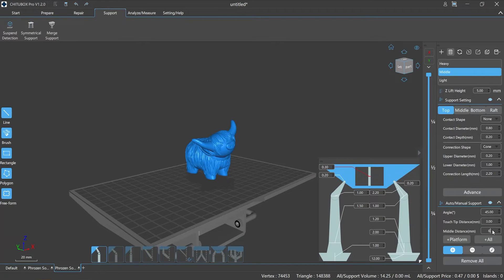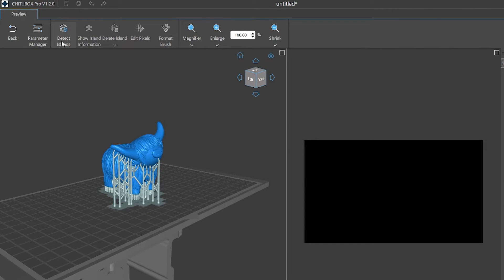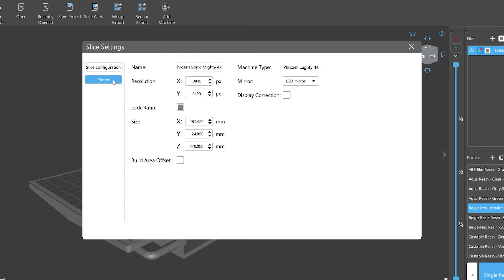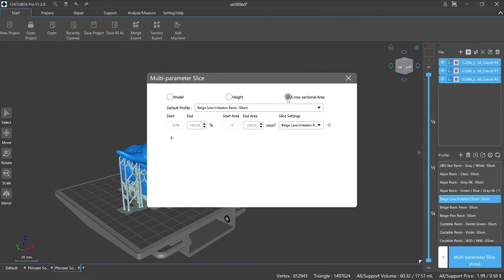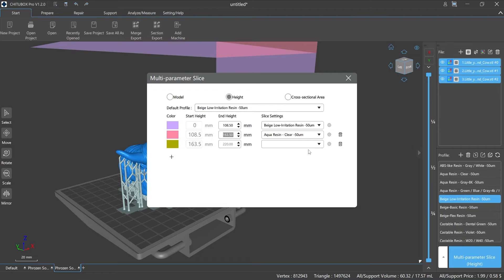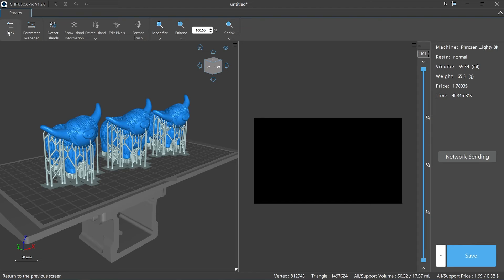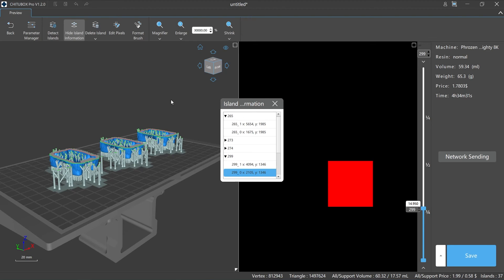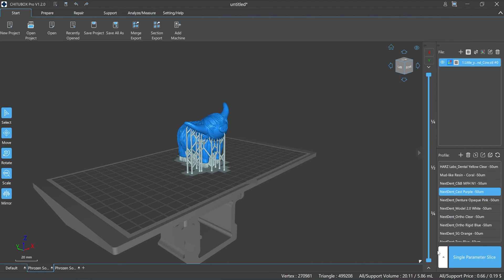CHITUBOX Pro Tutorial Collection—Lesson Twenty: How to set slicing parameters?(1)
TC Guidance:
Part 1——Steps of Slicing（00:30）

Part 2——Choose the printer and slicing configuration（01:17）

Part 3——Slicing parameters（01:55）

Part 4—— How to choose the slice type? （02:36）

Part 5—— How to edit and save the image file after slicing?（05:00）

Model from:
@Stefan Mc Areavey ForceMc
Comments for Highland Cow Young little cattle by ForceMc - Thingiverse